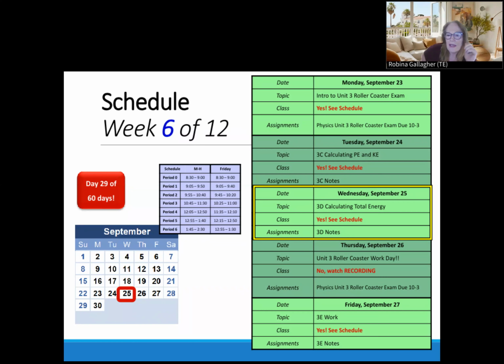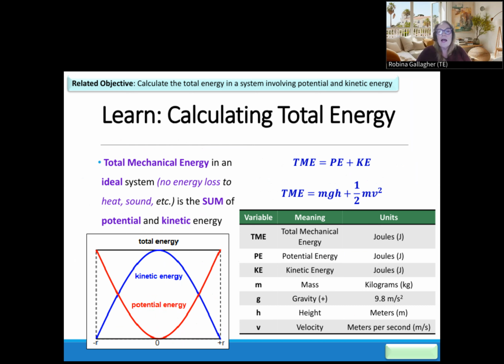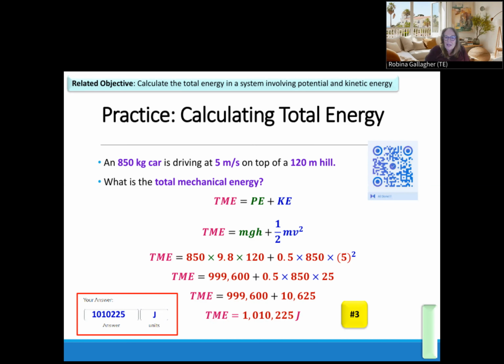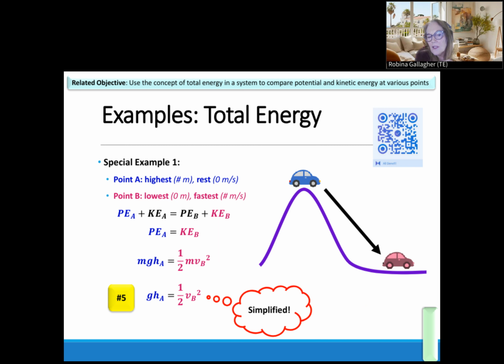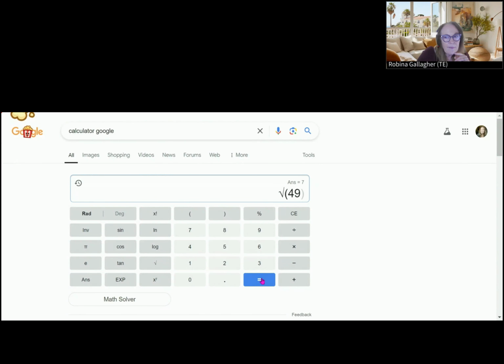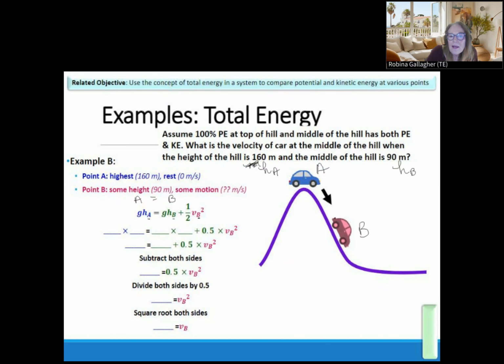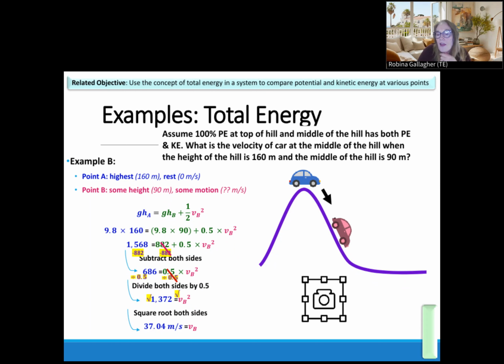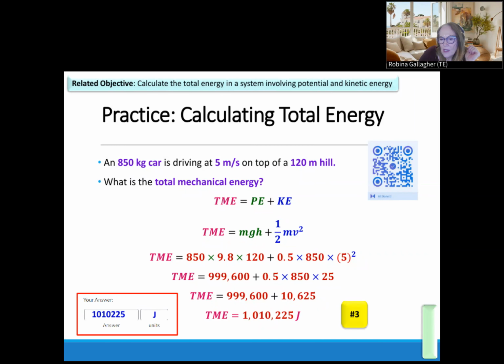SCI102A 3D Calculating Total Mechanical Energy